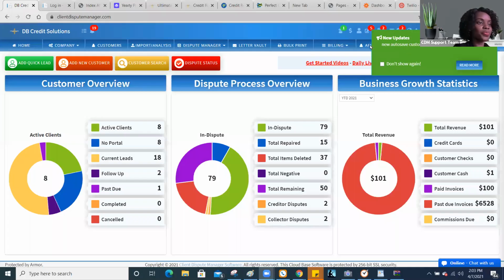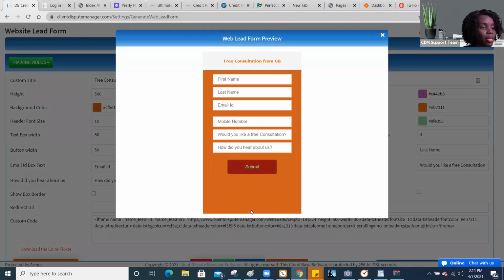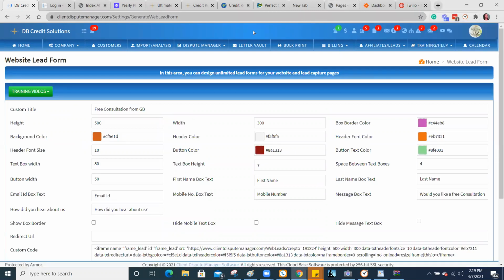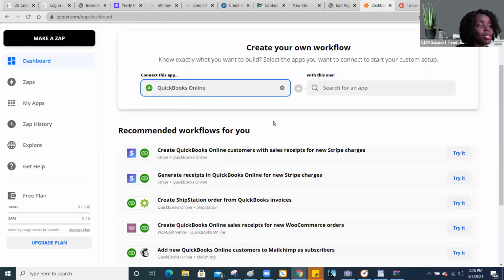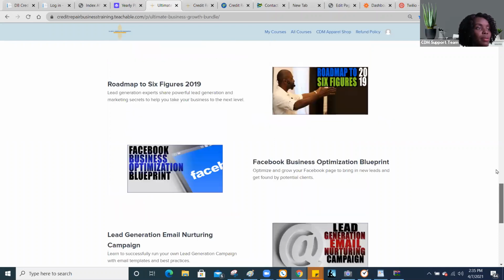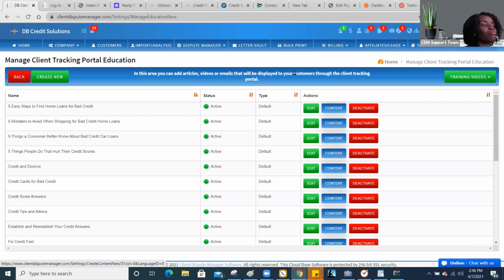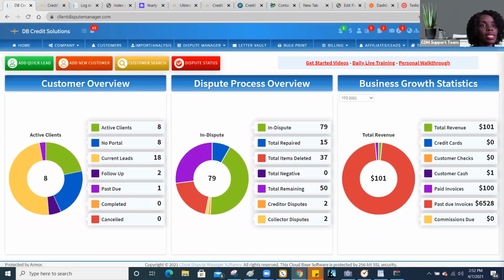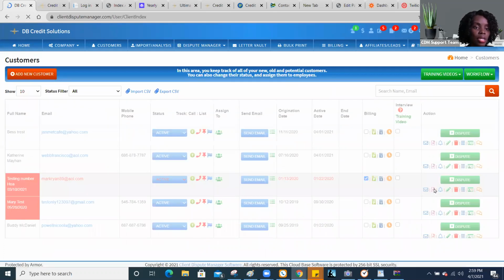Credit Repair Software Training(2021) | Part 55(2023)